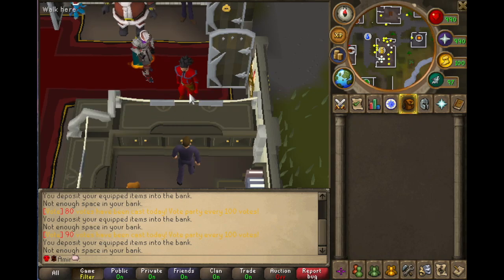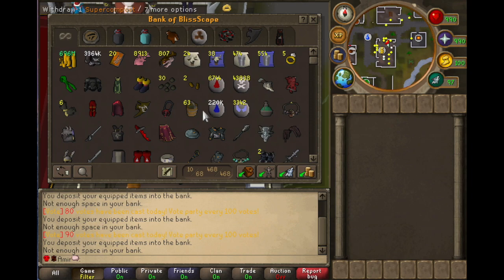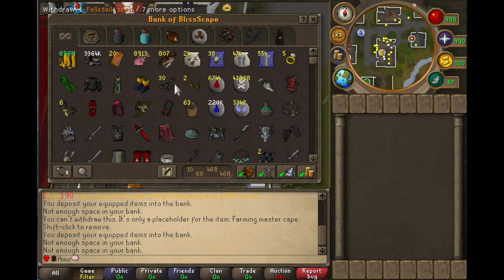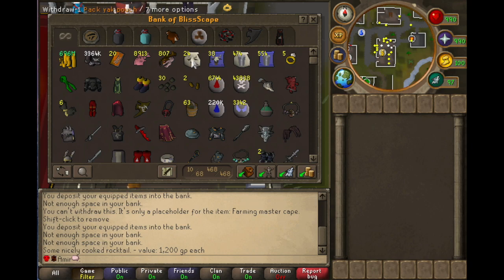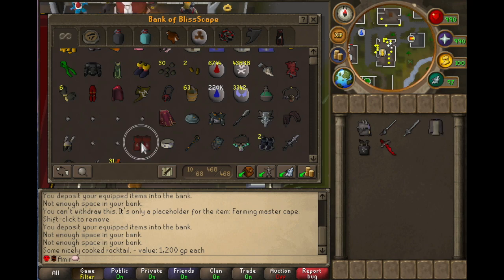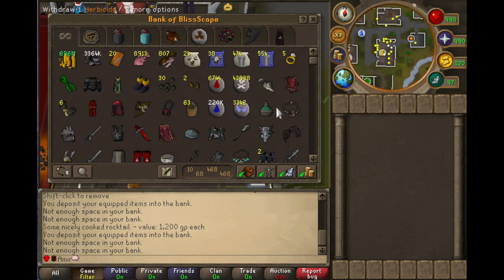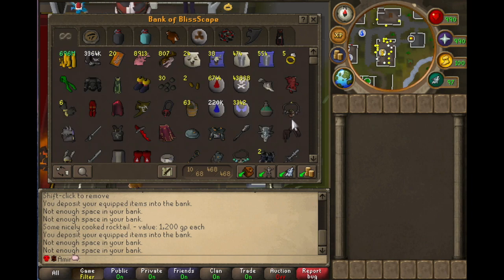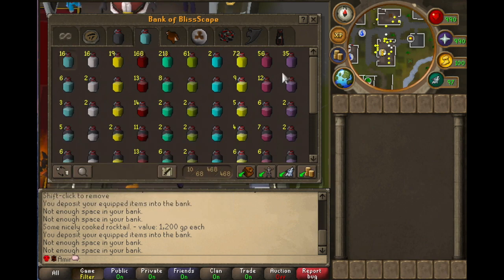How To Optimize Your Main Tab Bank! [BlissScape]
In this video I am going to show you how to optimize your main tab bank in blissscape for everyday uses

For inspiration I would recommend checking out the bank tabs subreddit.

They have very useful resources and examples of well organized banks